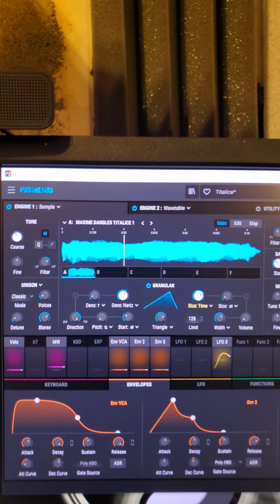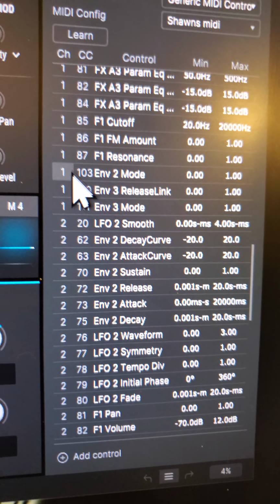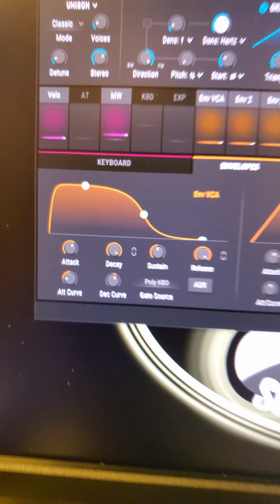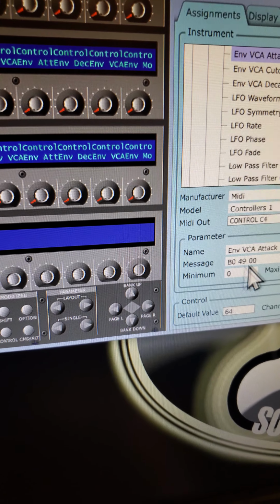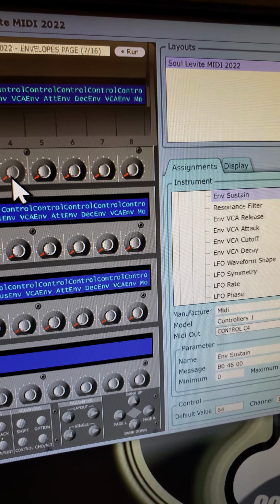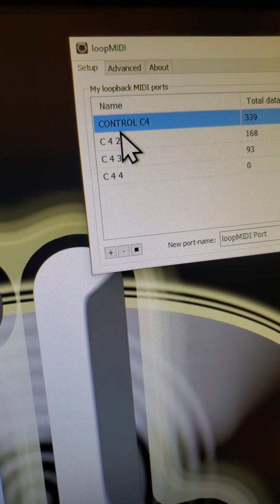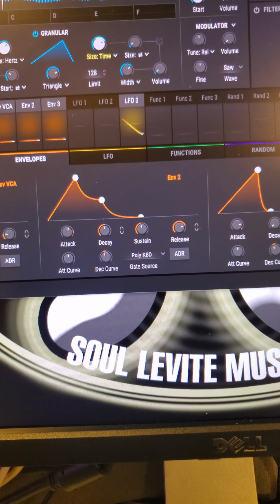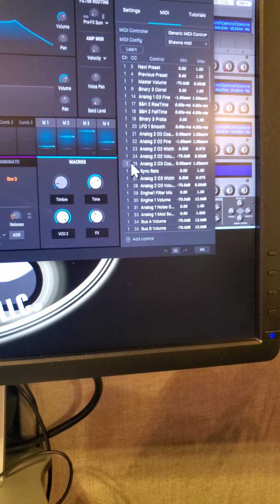Got Midi! Exploiting midi controllers to their fullest to control virtual synths.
Virtual synth control with midi controllers...Mackie C4, Arturia Pigments 2, loop Midi.